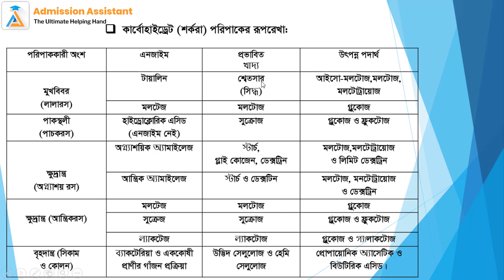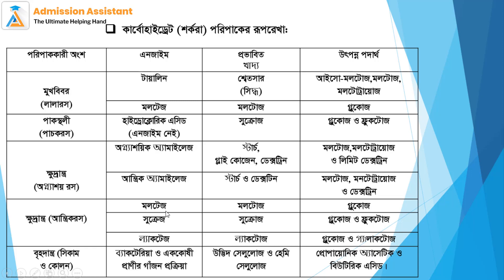৯। শর্করা পরিপাক || মানব শারীরতত্ত্বঃপরিপাক ও শোষণ || HSC Biology || Admission Basics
HSC এবং ভর্তি পরিক্ষার জন্য মানব শারীরতত্ত্বের চ্যাপ্টার গুলো  অতি গুরুত্বপূর্ণ।
তাই এ অধ্যায়গুলো সম্পর্কে ভালো ধারণা থাকতে হবে এবং সব বিষয় গুলো খুব ভালো করে মনে রাখার চেষ্ঠা করতে হবে।
অধ্যায়গুলোর টপিক ভিত্তিক লেকচার নোট,গাণিতিক সমস্যা, প্রচুর প্রাক্টিস প্রব্লেম, বিগত বছর গুলোর প্রশ্নসমূহ
আনলিমিটেড বার পরীক্ষা দেওয়ার সুযোগ, যে কোন সমস্যায় ২৪/৭ একাডেমিক টিমের সাথে যোগাযোগ এবং
আরো ফিচারযুক্ত আমাদের কমপ্লিট এডমিশন প্রিপারেশন প্যাকেজ দেখতে ভিজিট করো আমাদের অ্যাপ।
১০ এর অধিক সুবিধা সমৃদ্ধ আমাদের কোর্স প্লান তোমাদের ভার্সিটি ভর্তিতে তোমাকে এগিয়ে রাখবে এক ধাপ সামনে।